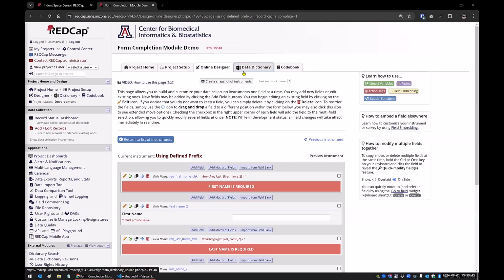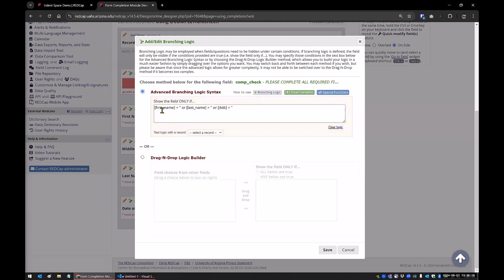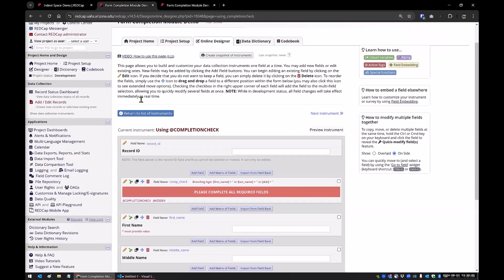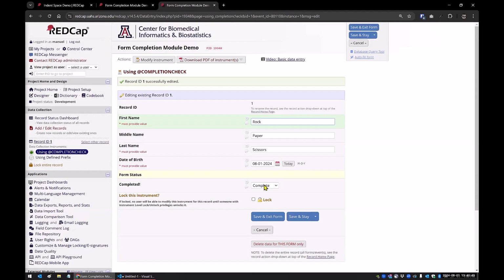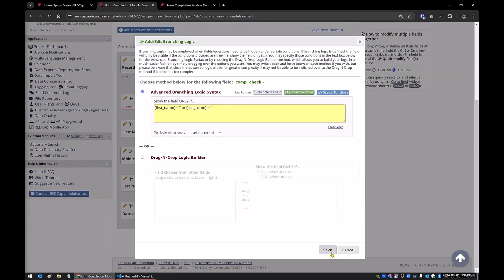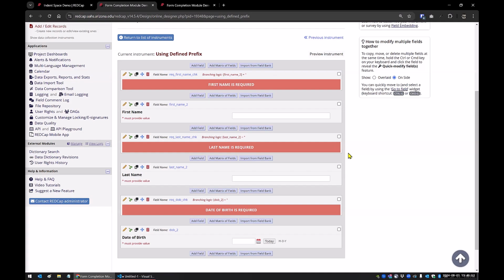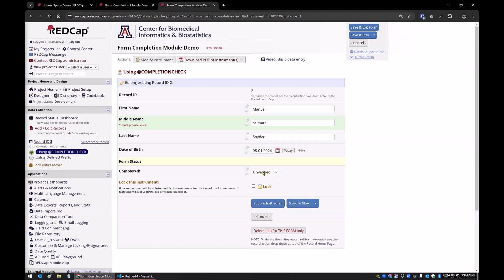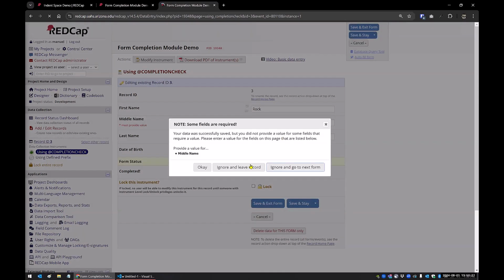Form Completion Check